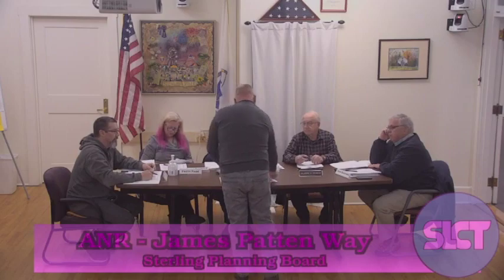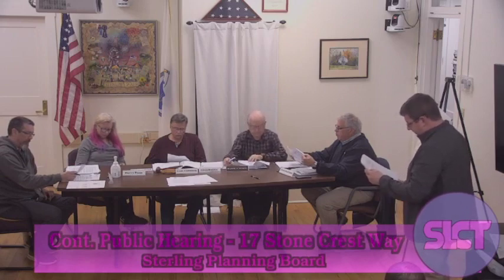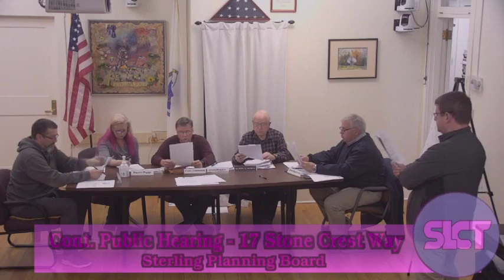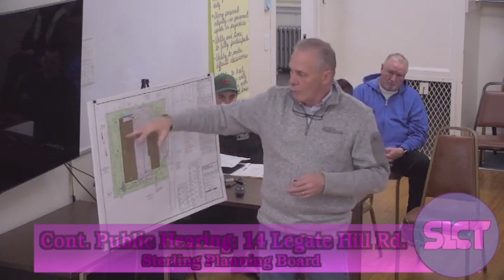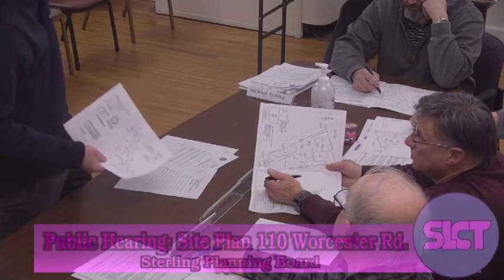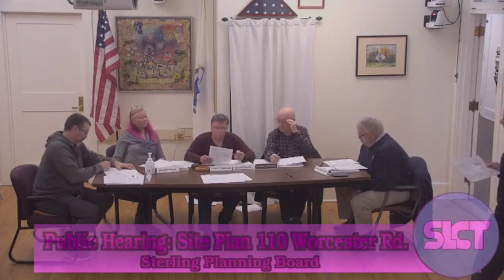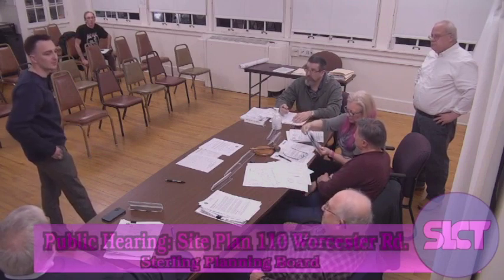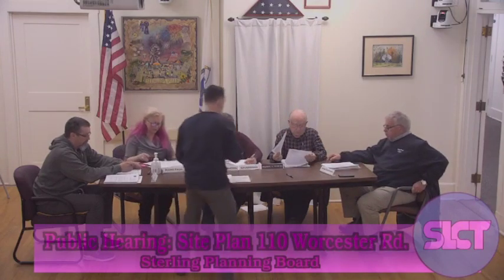Sterling Planning Board - March 7, 2024